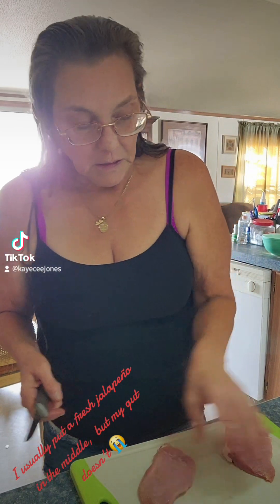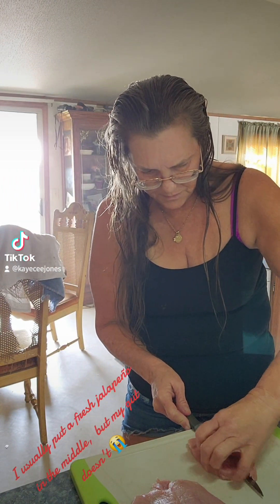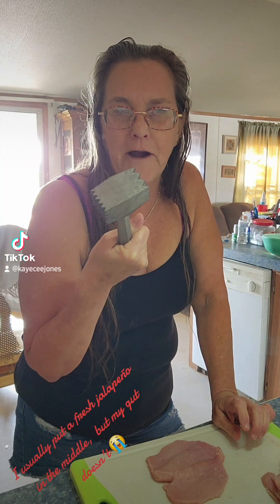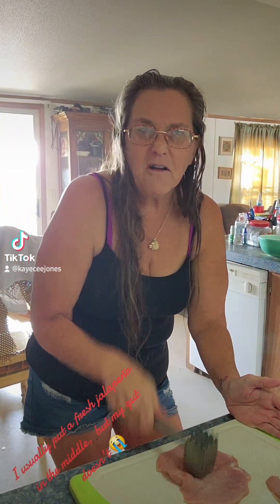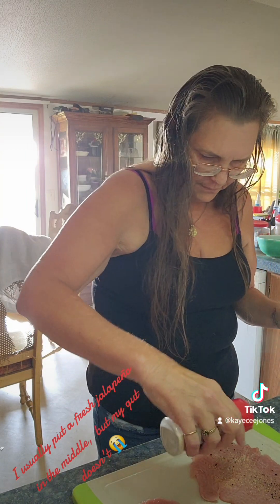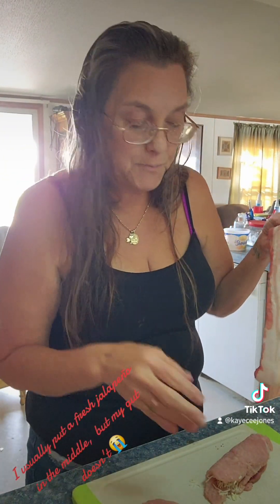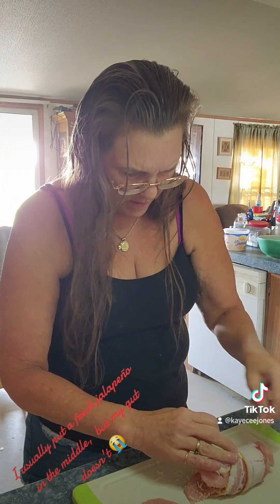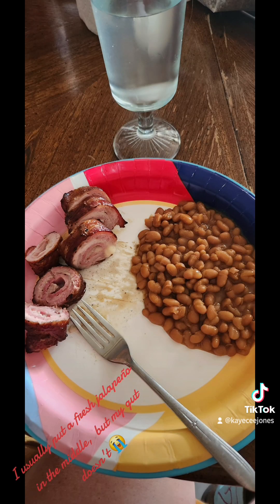BBQ PORK ROLLS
BBQ PORK ROLL UPS